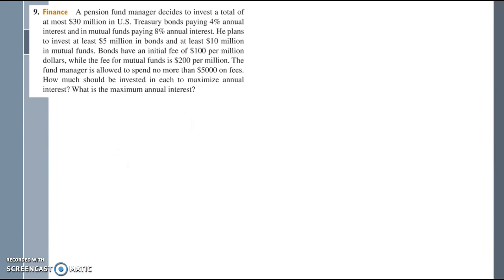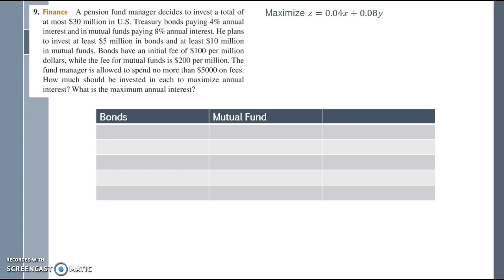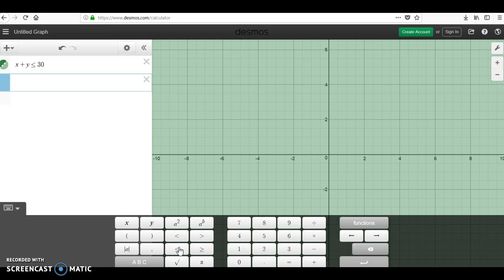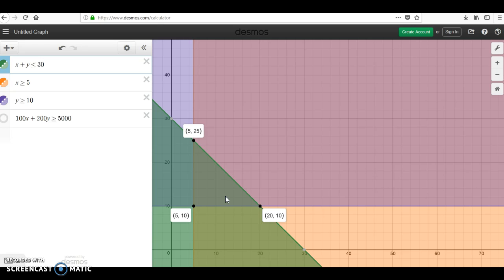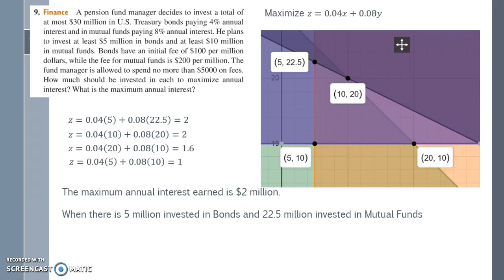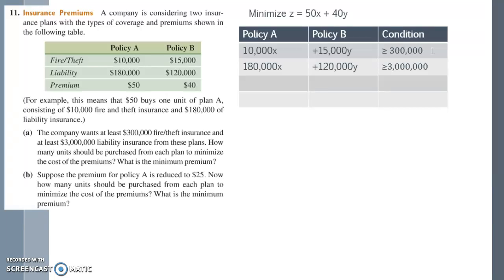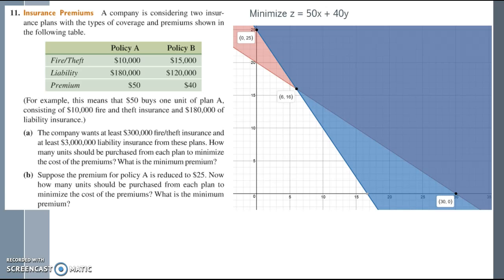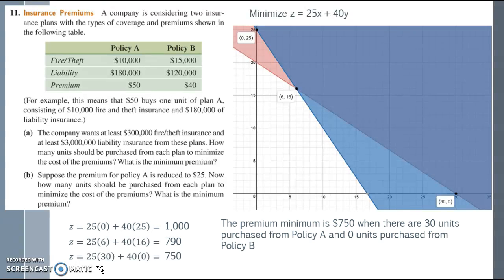Using Desmos to Help Graph Part 2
Finite Math